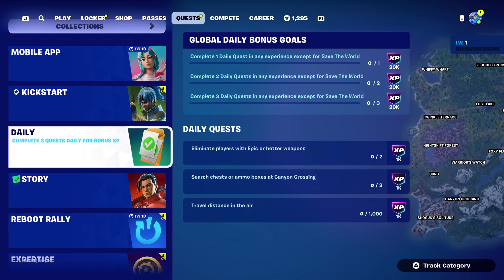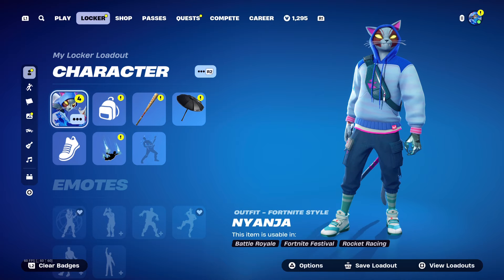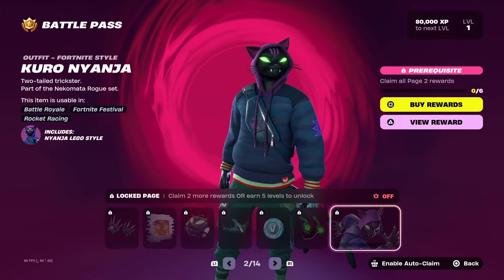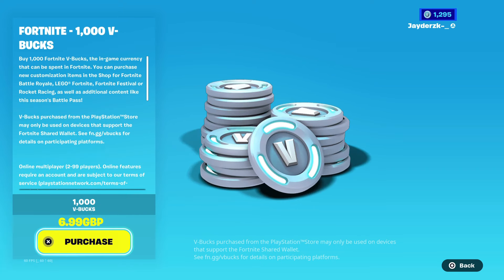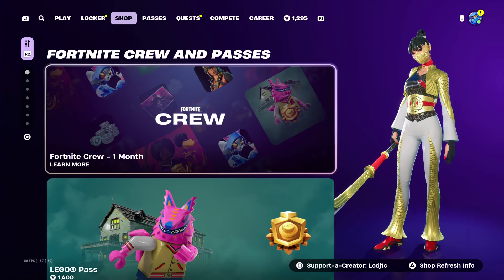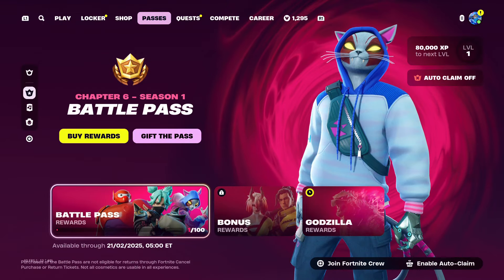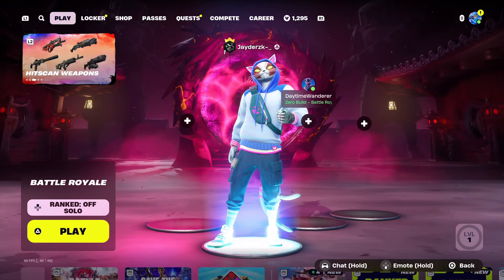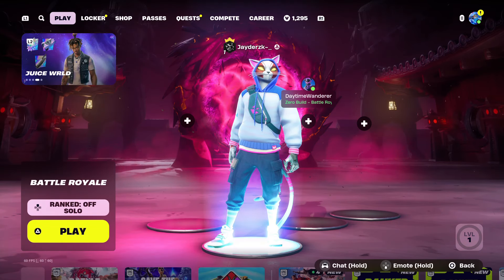DARKEST GRUMBLINGS STARTER PACK RELEASE DATE! (Fortnite Chapter 6 Season 1 Starter Pack)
In this video, I will be telling you the Darkest Grumblings Starter Pack Release Date in Fortnite Chapter 6 Season 1!

❗️ FOLLOWING SOCIALS ✉️